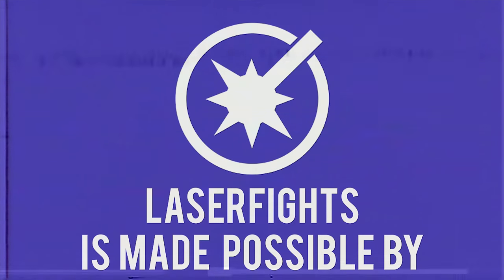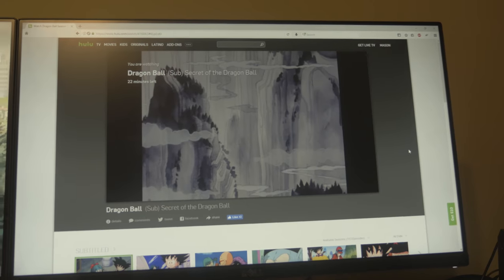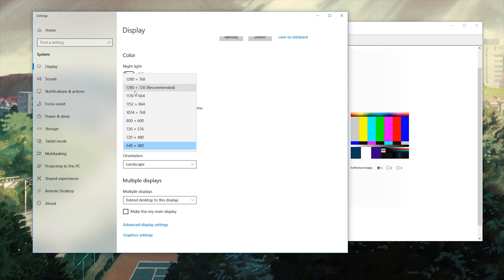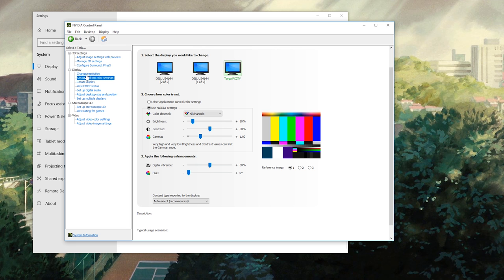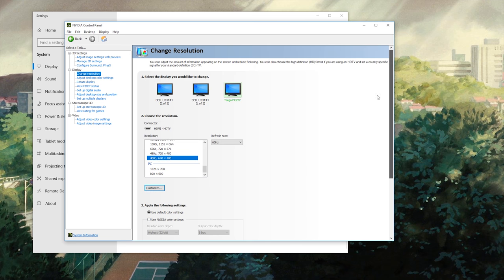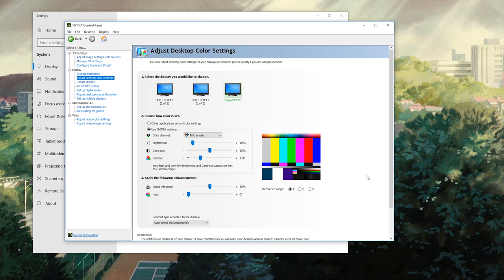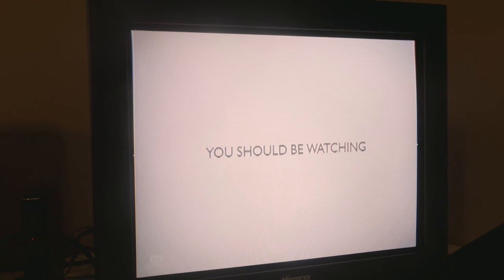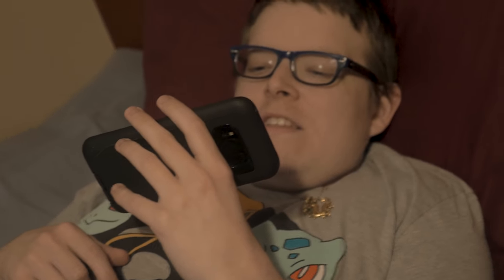Revive Your Old TV with Musou HDMI to Component Converter / Adapter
I've found that I am really enjoying watching old VHS tapes and DVDs on my CRT, but unfortunately I have also found that it isn't the easiest to track these things down. When streaming services like Netflix became popular, it meant that video rentals stores were going to become a thing of the past.
A solution to this would be to hook up a streaming box to my tv, but I never had a way of connecting it via HDMI. Until now, that is.

Try Twitch Prime

Products Featured
Musou HDMI to 1080P Component Video Converter Adapter

Big Apple, 3AM - TMNT IV: Turtles in Time